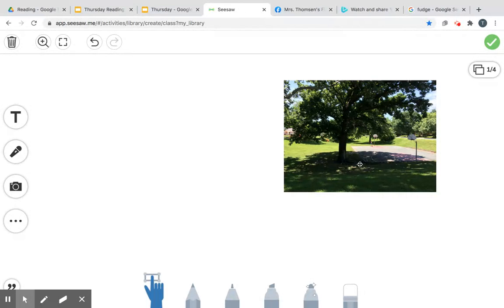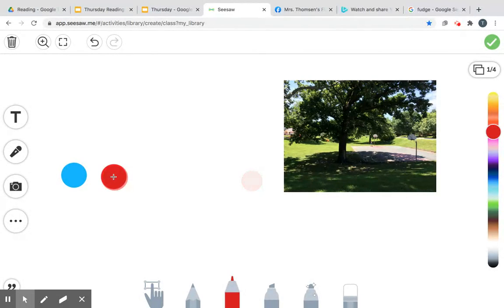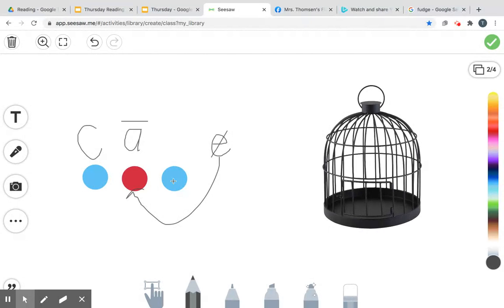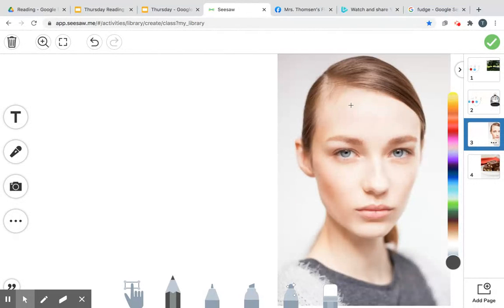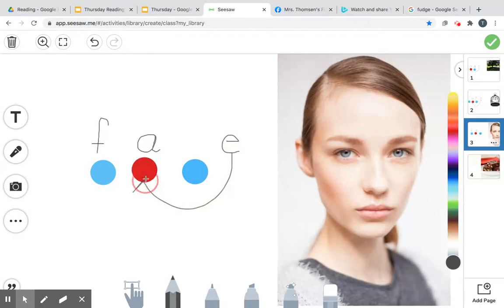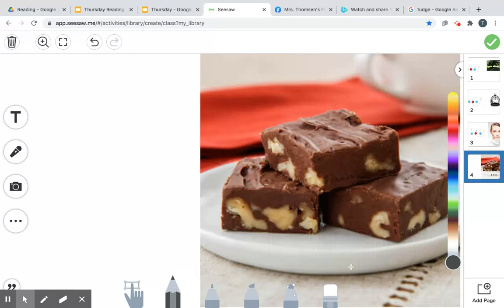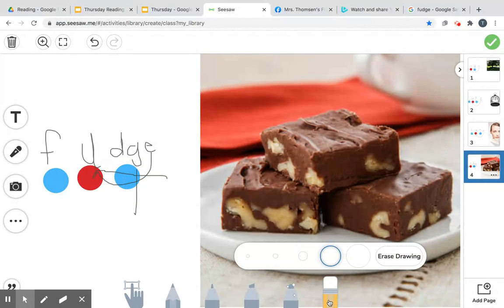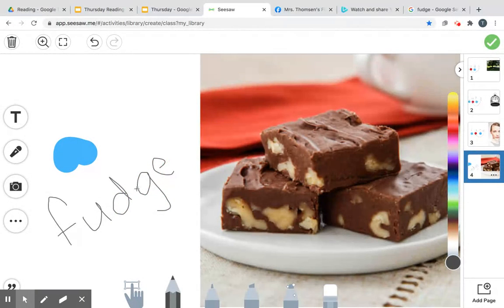spelling lesson (important test info)